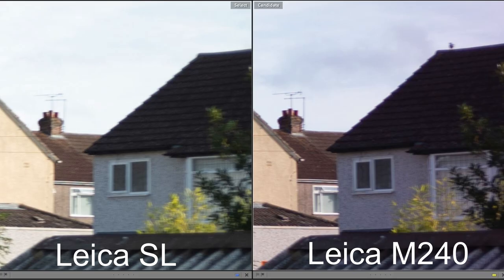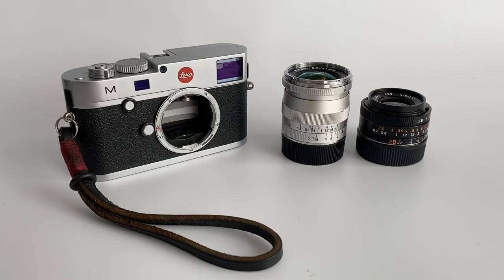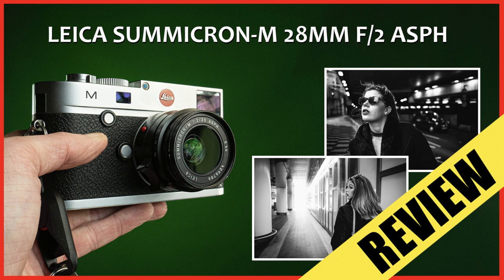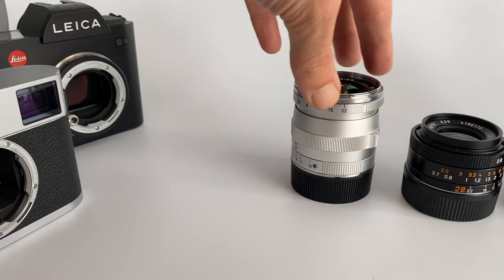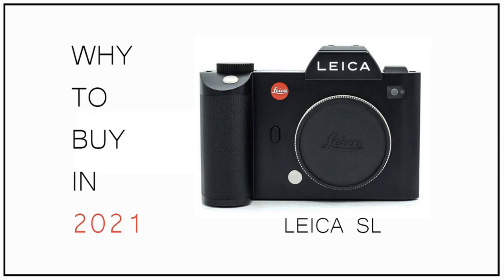🔴 WHY Your Camera DOES Matter | Leica M Lenses Shown To Perform Better on..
Shock result!  Testing 21,28,35,50,75mm lenses on Leica M240 vs Leica SL for edge sharpness

June 2022 - Cliff Worsham
May 2022 - Ross Millar
April 2022 - Roberto Perchiavali
March 2022 - Dexter1980dexter
Feb 2022 - Philip Choy
Jan 2022 - Oliver San Juan